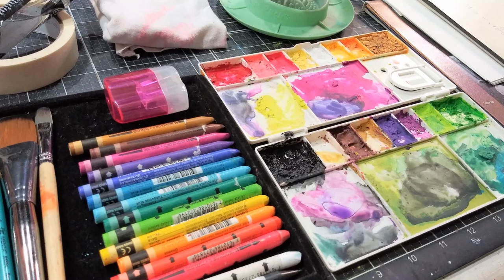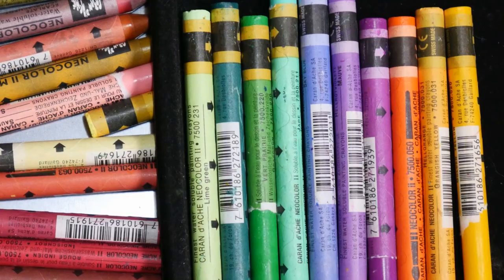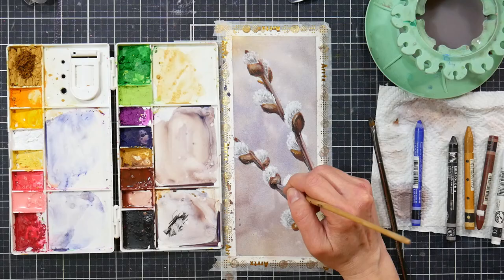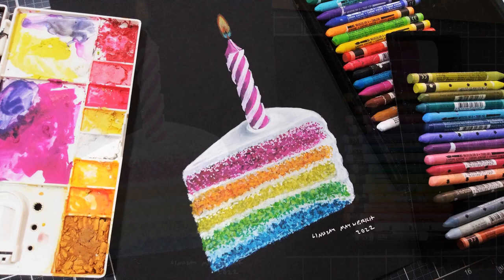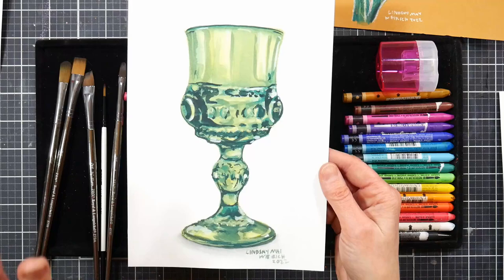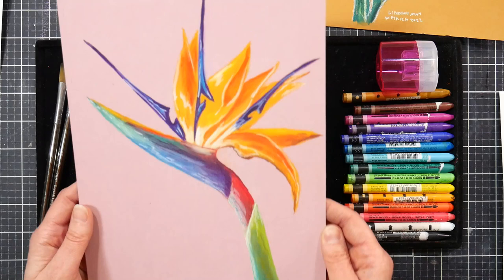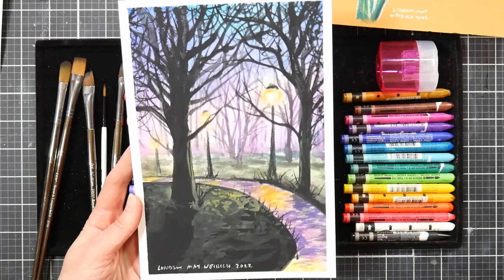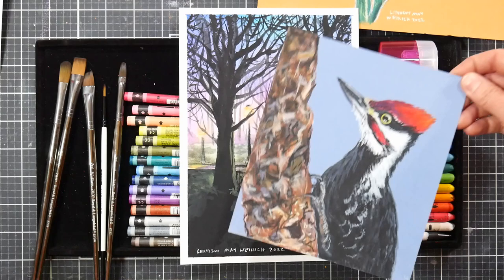NEW! Watercolor Crayon Workshop // 50% off Launch Special!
It's here! My new class Watercolor Crayon Workshop is open for enrollment!
Save 50% with coupon code crayon50 or by clicking this special discount

You get lifetime access so you can buy it on sale and paint it when you are ready!

The regular price is $79, with coupon code $39.50
Use coupon code crayon50 if the discount doesn't appear.